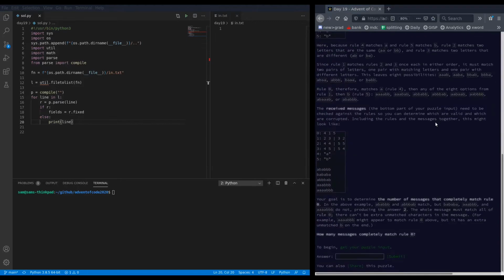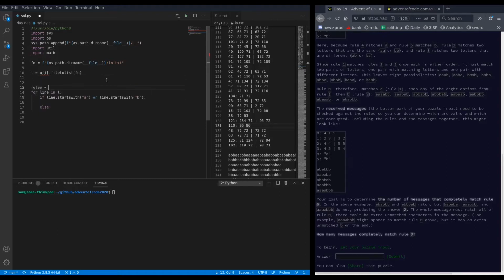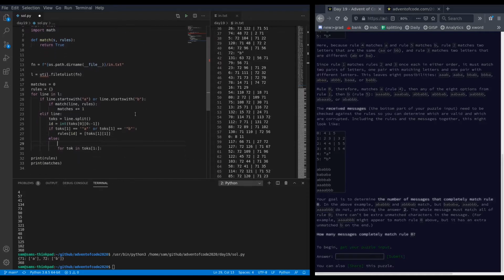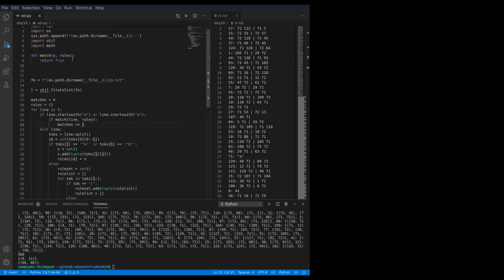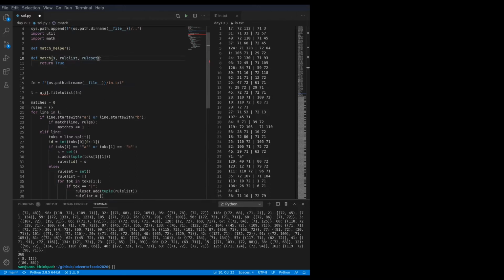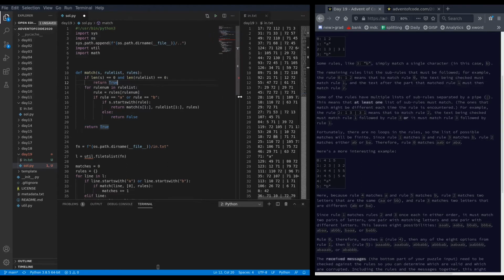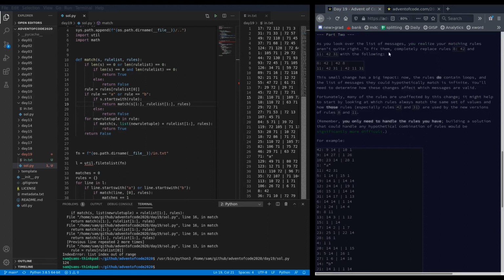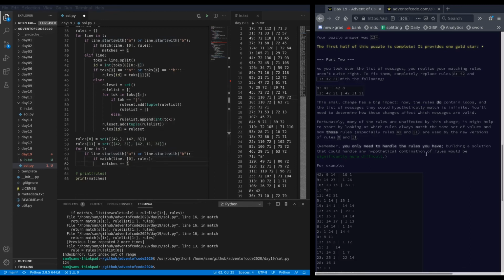Advent of Code 2020 - Day 19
Rank 9715/6710. I was in the car last night and had to drive, so I finished in the morning. Interesting grammar problem. My left-recursive solution didn't need to be modified between part 1 and 2.